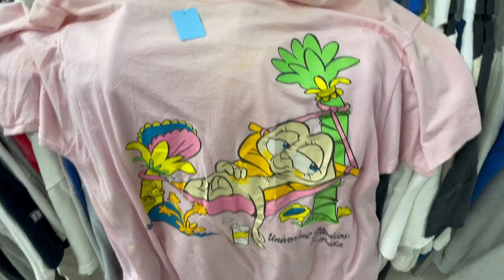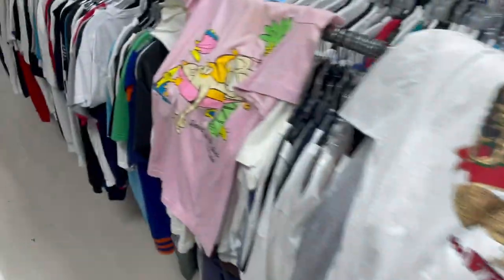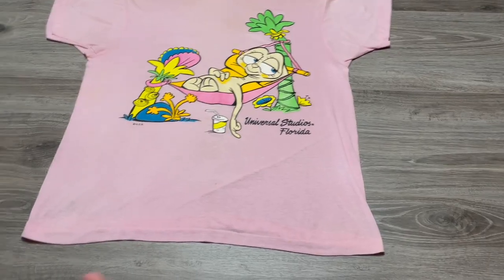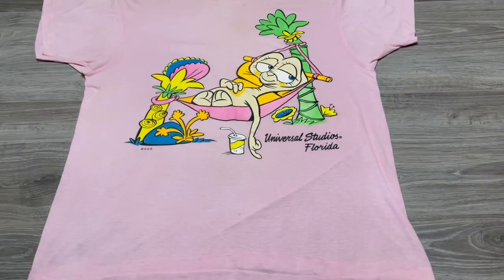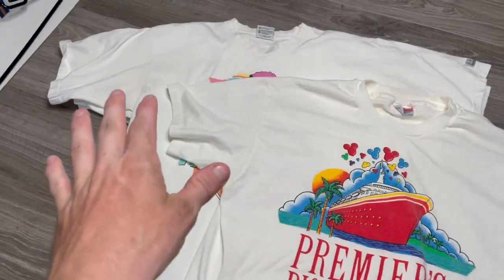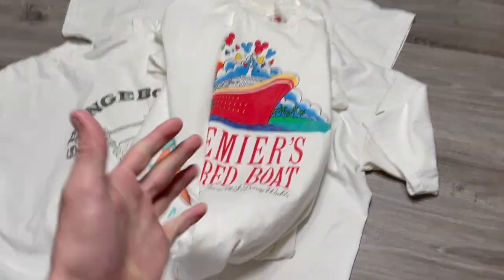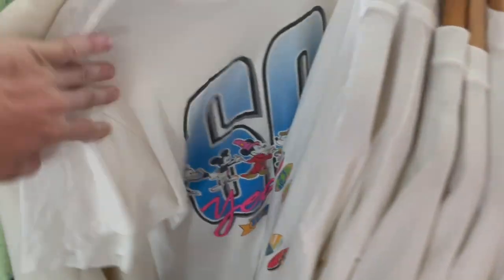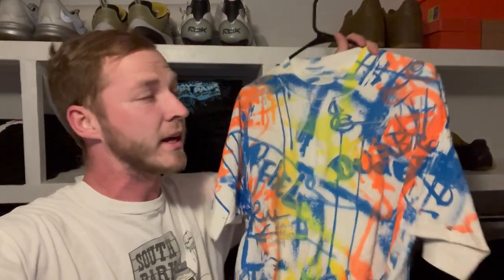I FOUND 2 GRAILS AT THIS VINTAGE STORE IN FLORIDA! ET! & SUPERBAD!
This was a really fun shopping trip! I picked up 9 pieces spending $88!

Come shop with me and we what we grabbed!